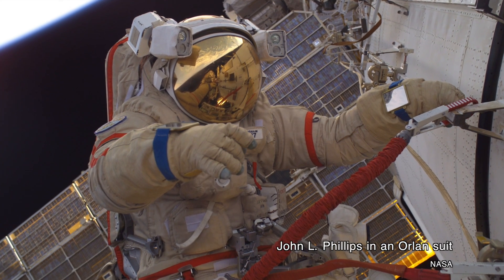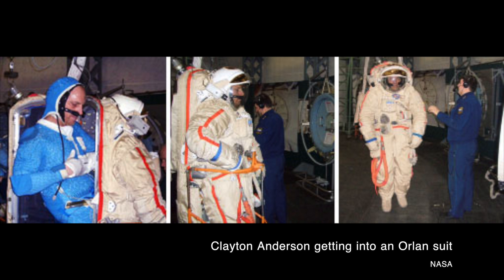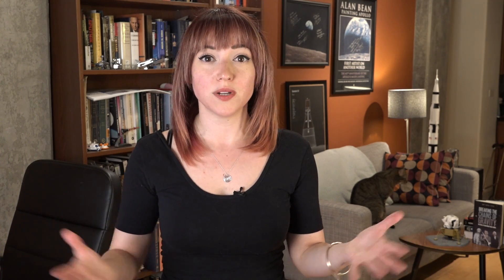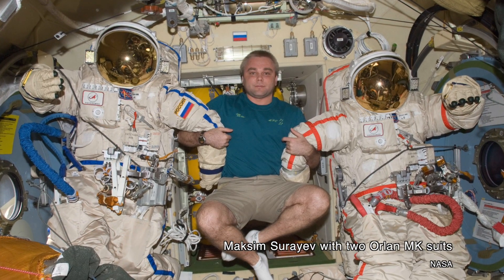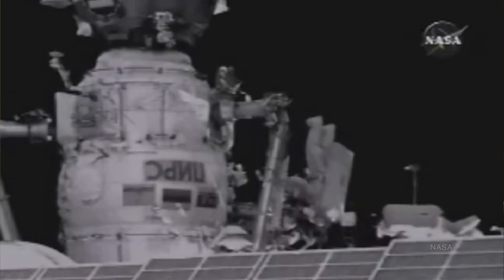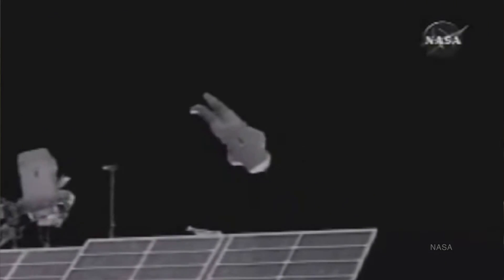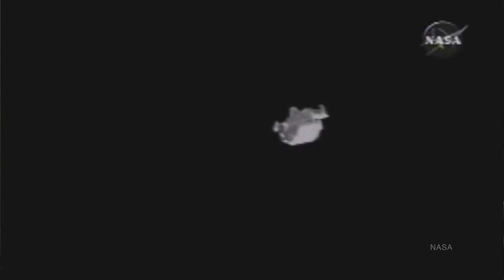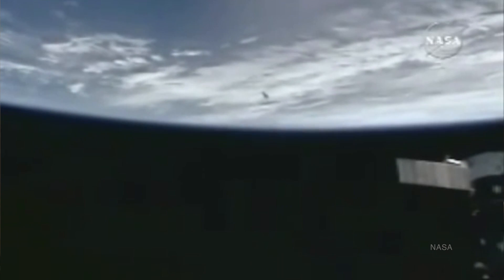Is This the Creepiest Satellite That's Ever Flown?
There's more on the story of the Orlan spacesuit and the Suitsat 1 mission on my blog, Vintage Space, over at Popular Science!

I'm also selling signed hardcover editions of my book on my website! (My website is still getting fixed after getting hacked - check back! Sorry guys!)